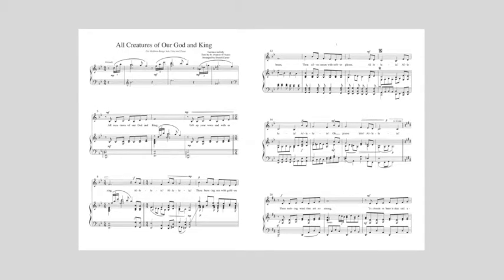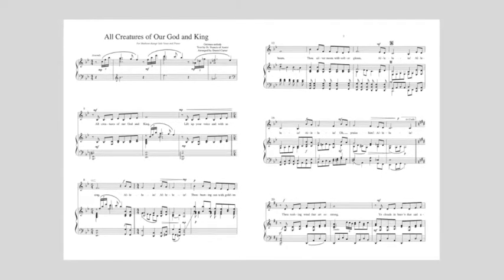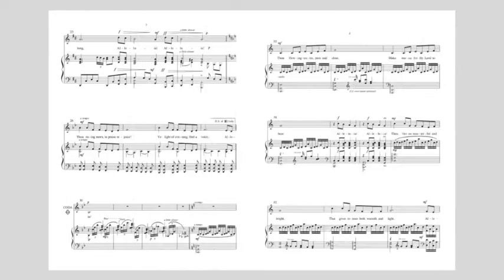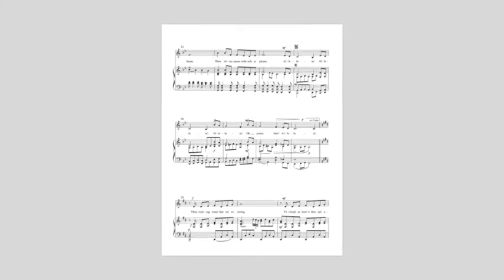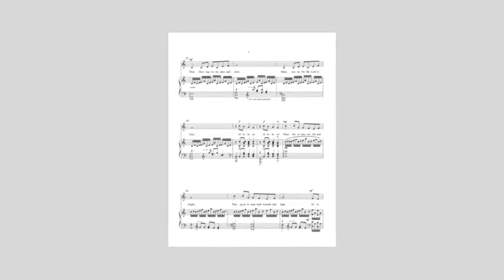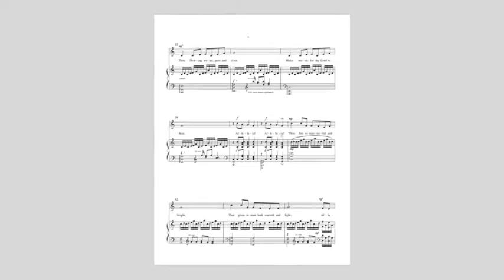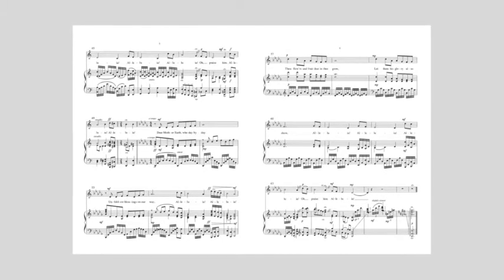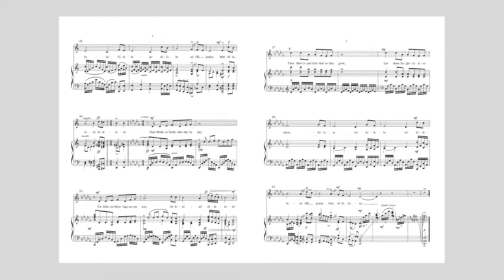All Creatures of Our God and King—Medium-Range Vocal Solo and Piano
Based on the ancient hymn tune, LASST UNS ERFREUEN, this flowing arrangement supports the vocal soloist's word-painting based on St. Francis of Assisi's text of praise and thanksgiving (English paraphrase by William H. Draper). Suitable for worship, devotionals, special musical numbers, and recitals and concerts. Advanced level skills will make this arrangement soar.